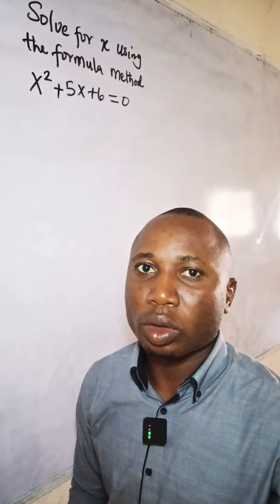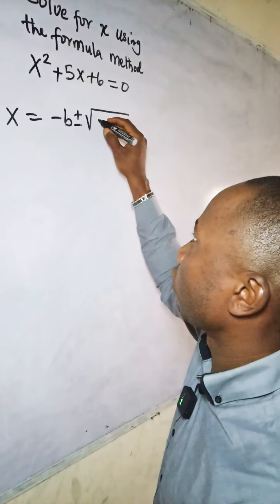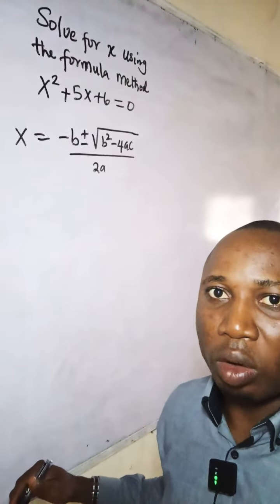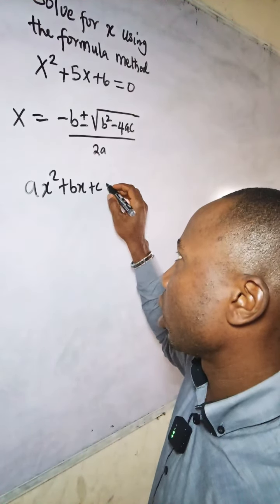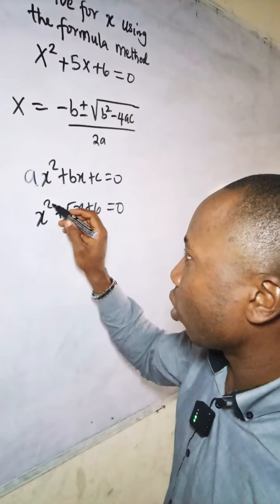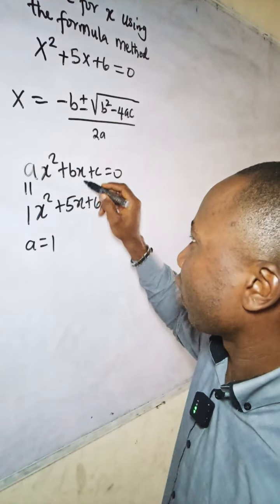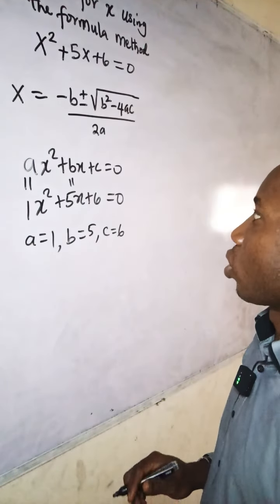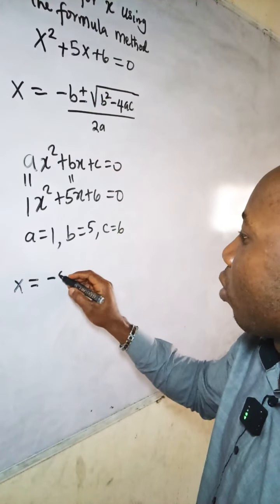solving quadratic equation by formula method. maths shortvideo mathematics